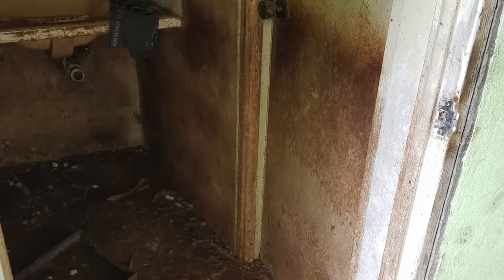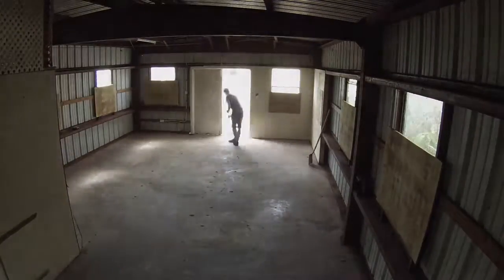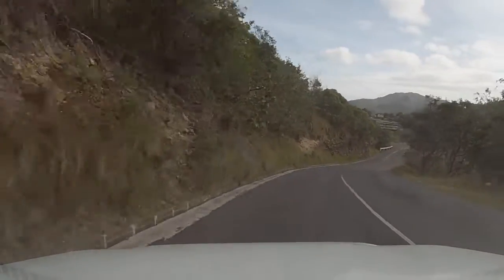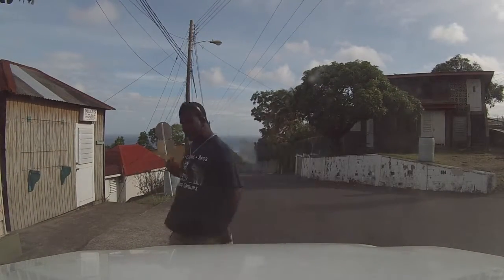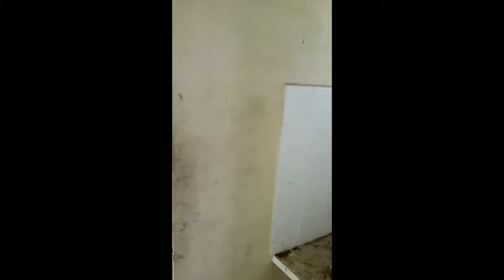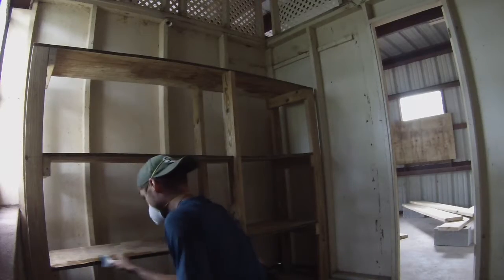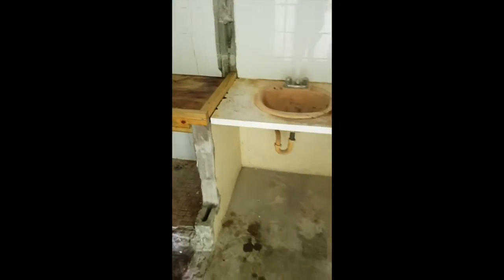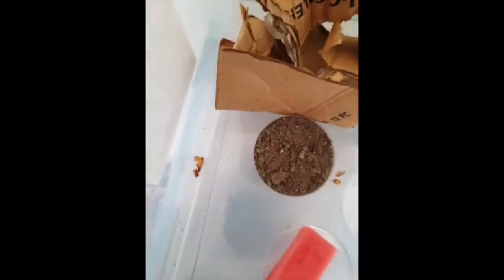Renovating Volcano Shelter into Insect Building